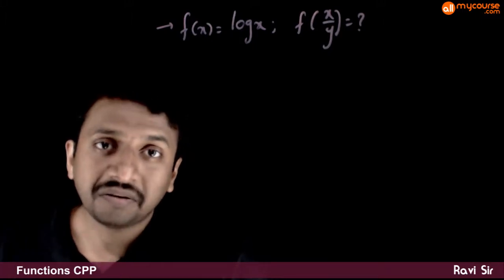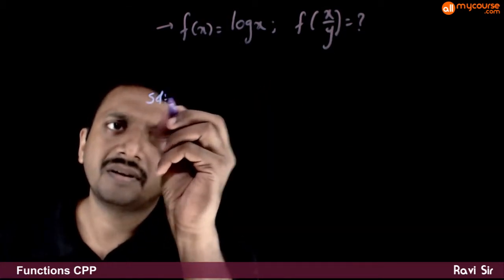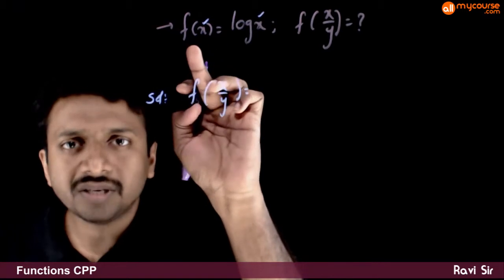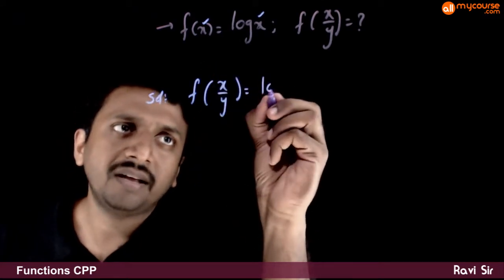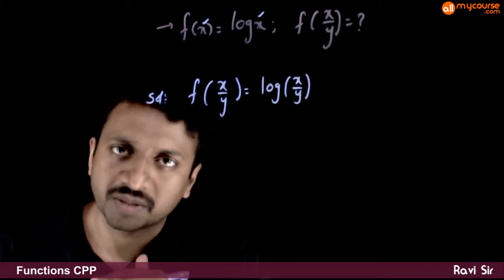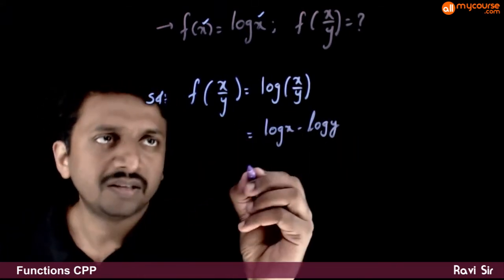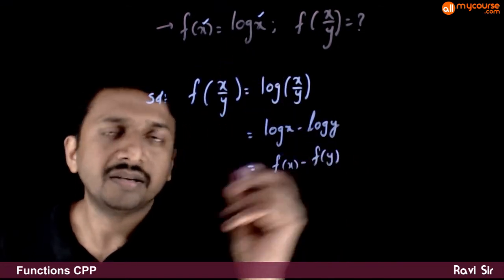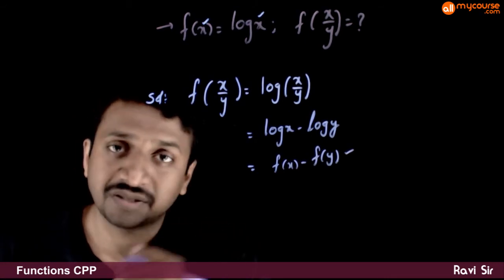Functions CPP Q 12